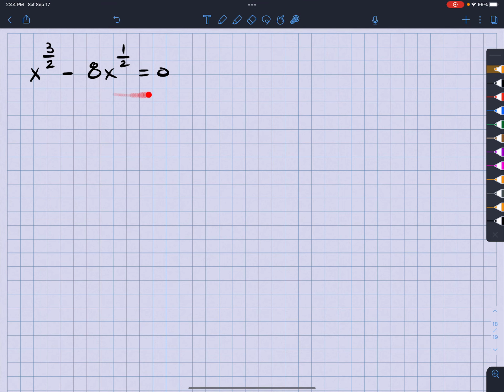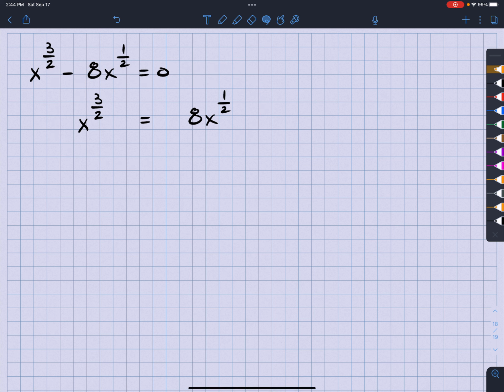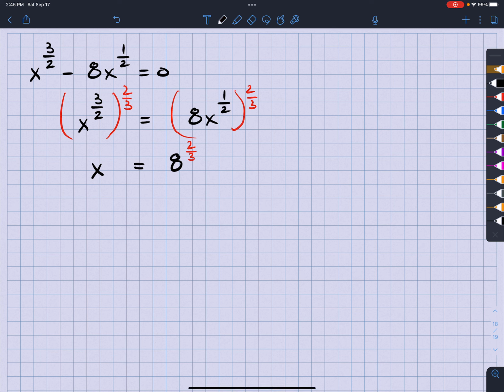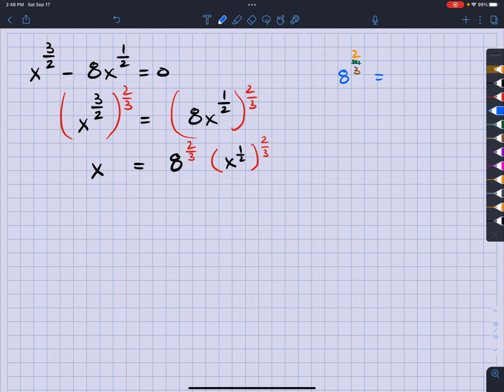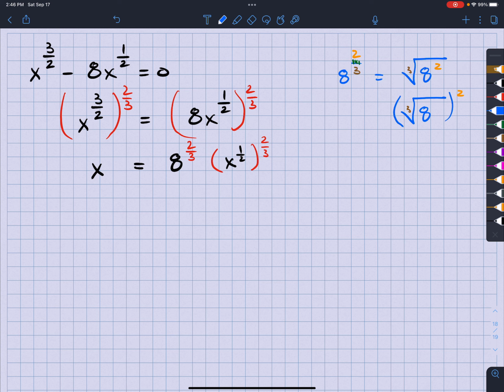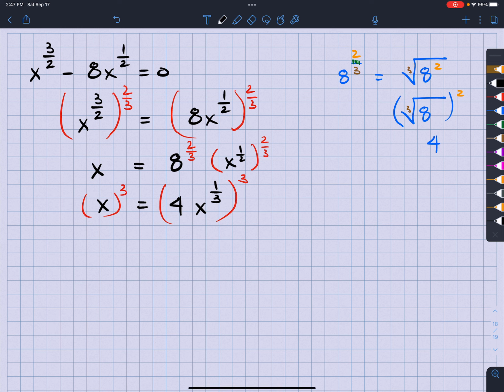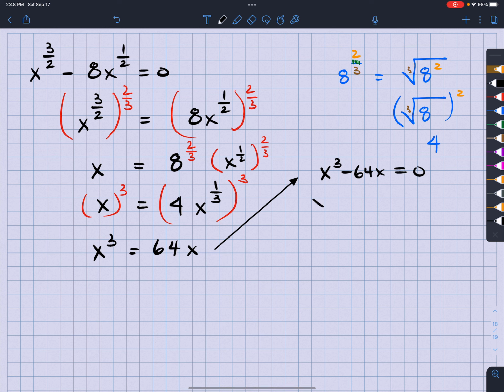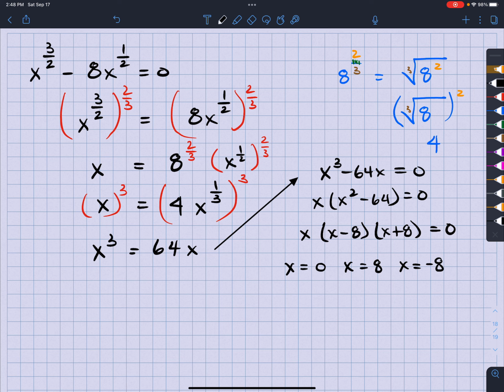MAC 1106 L4Q4